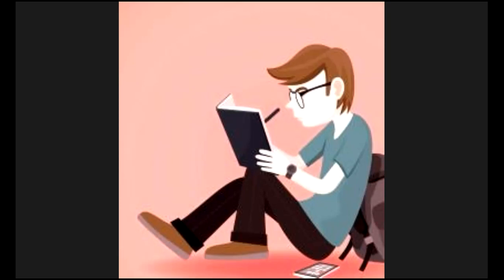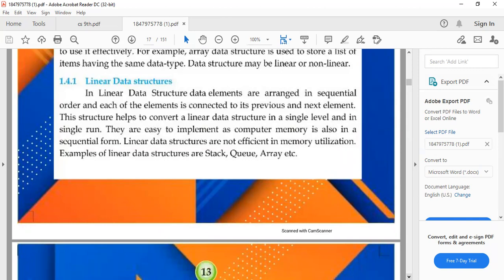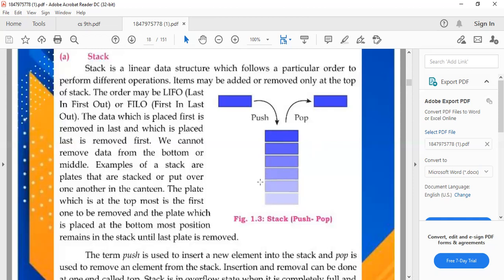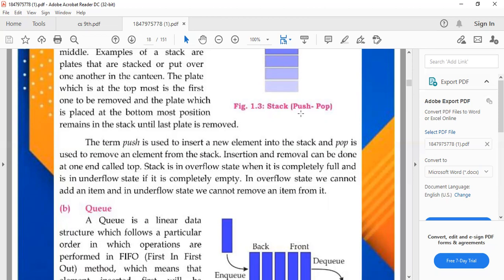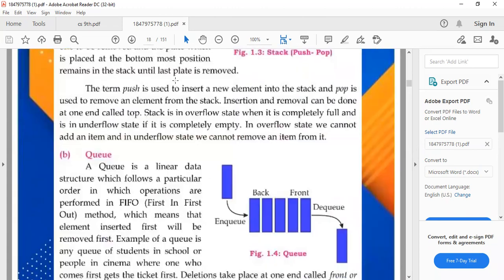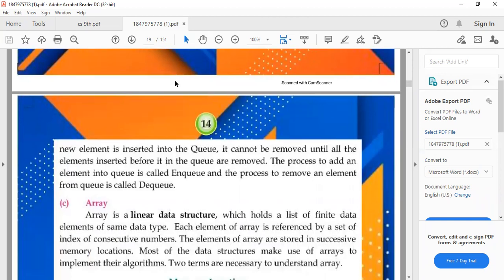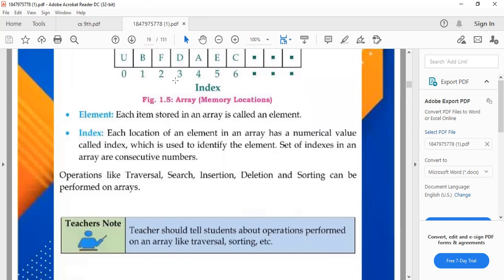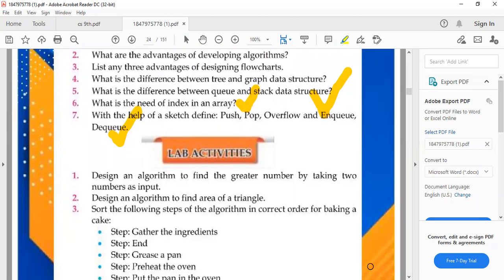Grade X Computer 17th August